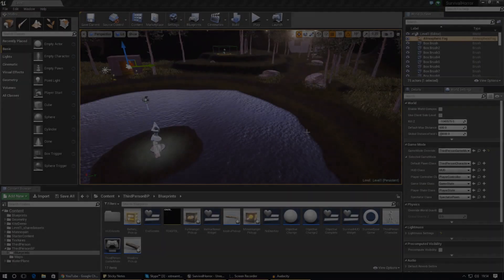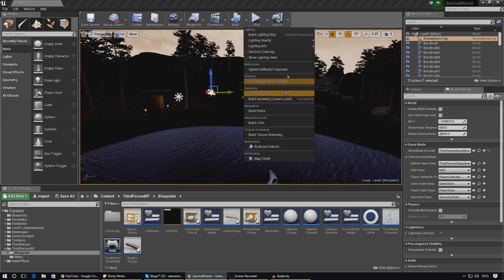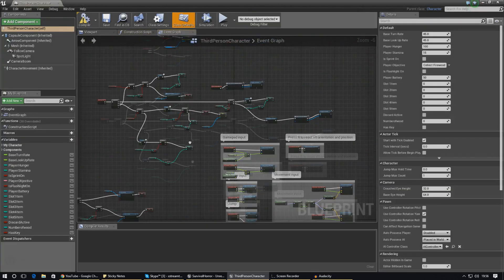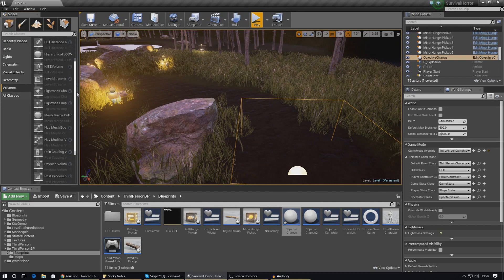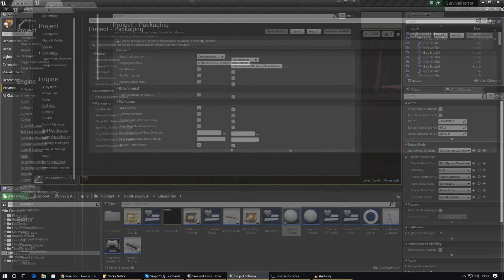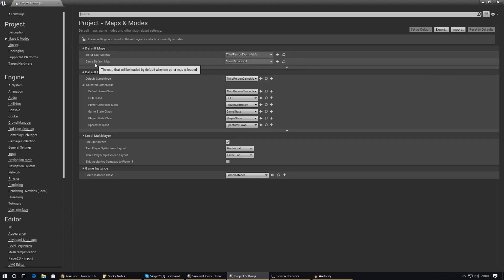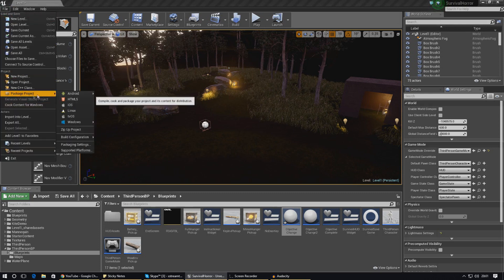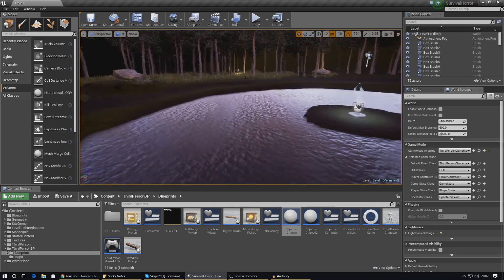Packing Our Game - #51 Creating A Survival Horror (Unreal Engine 4)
In today's video we go over all the steps you need to take before you package your game up and get it ready for the player to play. We go over:
- Building the lighting & level
- Removing print strings
- Packaging for windows